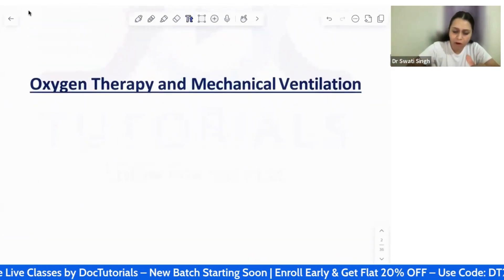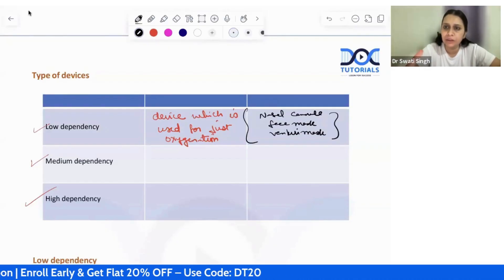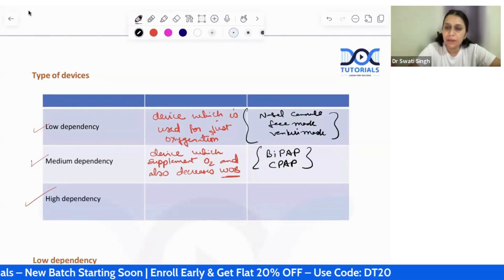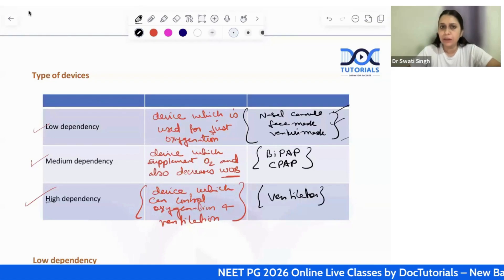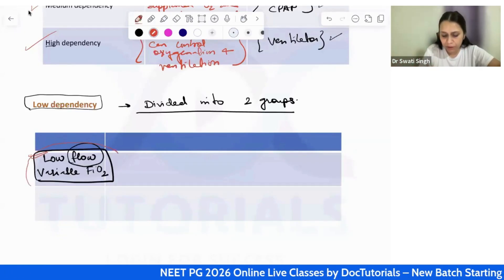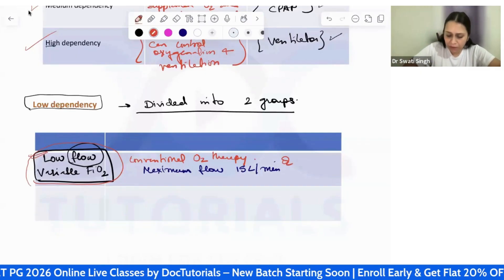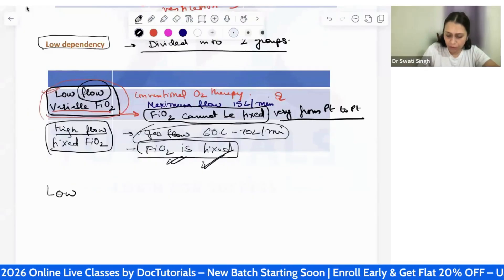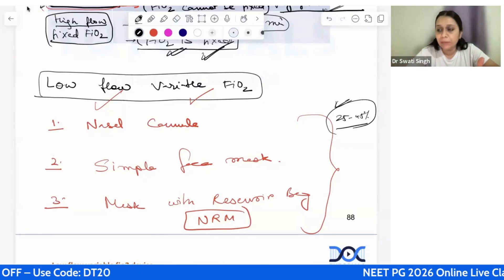Oxygen Therapy Devices: FiO2, CPAP, BiPAP, Ventilator | Dr Swati Singh.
Confused about Oxygen Therapy and Ventilation Devices?
🎯 In this must-watch session, we break down low, medium, and high-dependency oxygen devices — perfect for NEET PG, INI-CET, NEXT, and FMGE prep.
👨‍⚕️ Learn about:

👉 Nasal cannula, face mask, and non-rebreather mask
👉 BiPAP, CPAP, and ventilators
👉 Variable vs Fixed FiO₂ delivery
👉 Flow rate concepts
👉 Recent MCQ trends based on FiO₂ and flow

📌 Ideal for mastering oxygenation, ventilation support, and MCQ-based clinical scenarios.

00:00 – Introduction to Oxygen Therapy & Ventilation
00:12 – Classification: Low, Medium & High Dependency Devices
00:50 – What are Low Dependency Devices? (Nasal cannula, Face mask, Venturi mask)
02:07 – Medium Dependency Devices: BiPAP & CPAP
03:14 – High Dependency Devices: Mechanical Ventilation
04:17 – Lecture Flow: Device-wise Breakdown
04:40 – Types of Low Dependency Devices (Low Flow vs High Flow)
05:16 – What is Flow? Understanding Inspiratory Demand
06:54 – Max Flow in Conventional Oxygen Therapy (15 L/min)
07:55 – Meaning of Variable FiO2 (Oxygen delivery depends on patient effort)
09:41 – Effect of High RR on FiO2 Delivery
10:50 – Summary: Variable FiO2 = Patient-Dependent
11:12 – High Flow, Fixed FiO2 Devices (60–70 L/min Flow)
12:42 – Examples of Low Flow Variable FiO2 Devices (with FiO2 ranges)